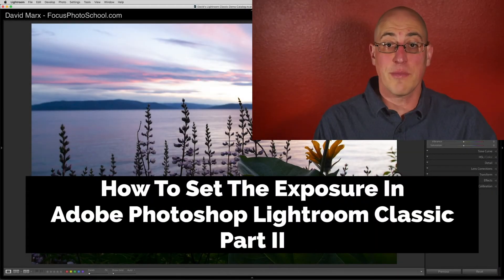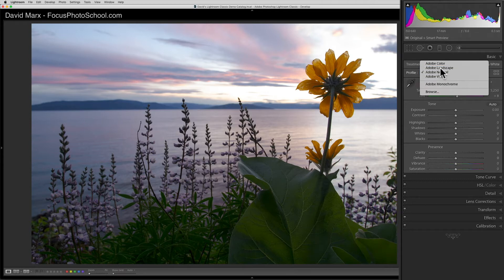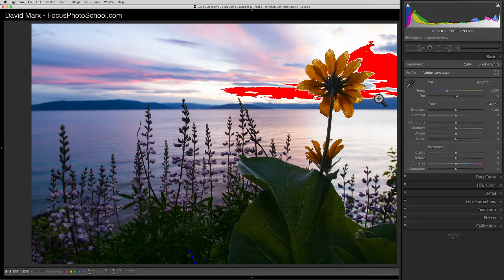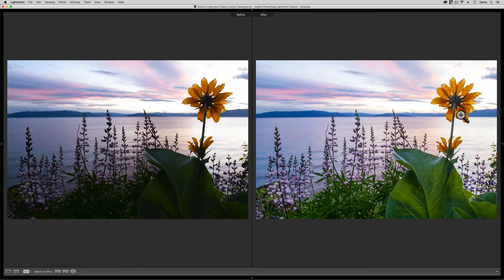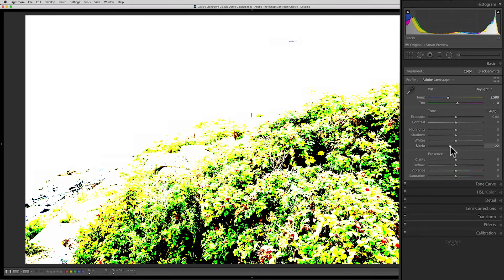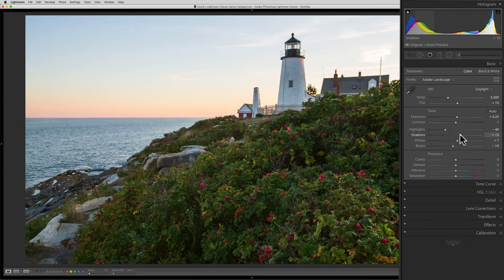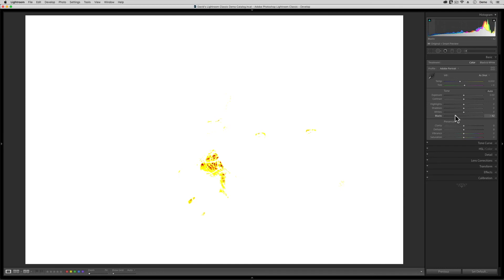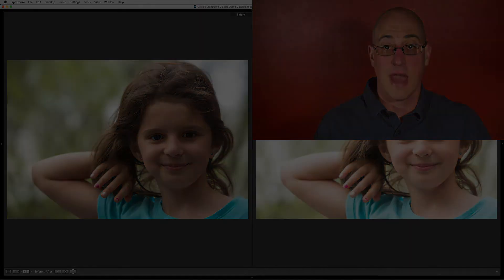How To Set The Exposure In Adobe Photoshop Lightroom Classic Advanced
Learn how to control the overall brightness of your image using the Blacks, Whites, Shadow, Highlights, and Exposure sliders inside of Adobe Photoshop Lightroom Classic in this advanced tutorial.

This video jumps right into professional-grade skills like using the Clipping Indicators to maximize detail as you move each of these tone control sliders around. If image processing with Adobe Lightroom is new for you then I urge you to start with the first video in this series where I cover the basics. See

Come back to this tutorial please once you understand how each of these luminance sliders functions inside of Adobe Lightroom Classic’s Basic Panel or inside of the Adobe Lightroom CC for Mobile App’s Light Panel.

My goal when I am working on any digital image is to get as much detail as I possibly can out of my original raw capture.

As a general rule, that means that I need to move the Whites and Blacks sliders first so that my image’s tonal range extends from almost inky black all the scale of brightness to almost paperwhite.

By carefully positioning the Whites and Blacks sliders, and then fine-tuning those results with all of these other controls, I can carefully set the overall exposure for my improved photograph.

Now not every image is going to require the use of advanced skills like the Alt (PC) / Alt-Option (Mac) – Click trick as you move each of these sliders.

There is no need locking on Lightroom’s exposure Clipping Indicators on for every picture. When it really matters though, like when Lightroom’s new Auto button fails you, now you will know what to do.

For more on the Auto Tone feature in Adobe Photoshop Lightroom Classic see